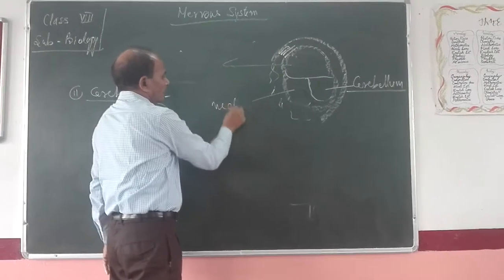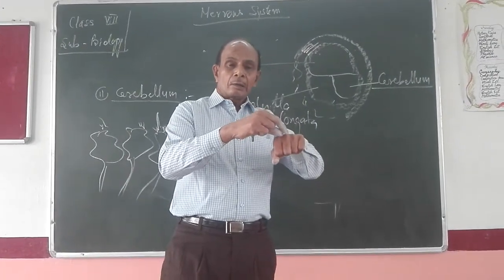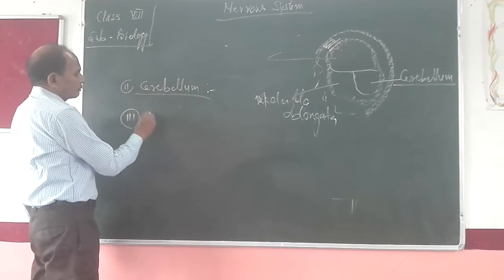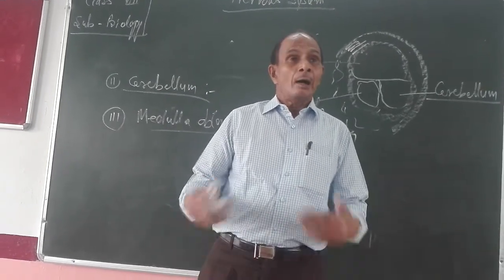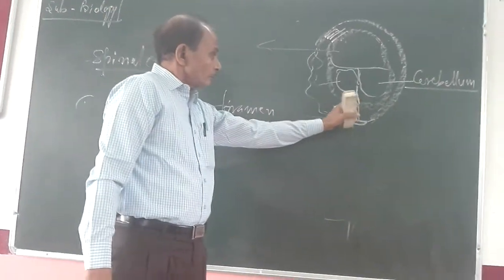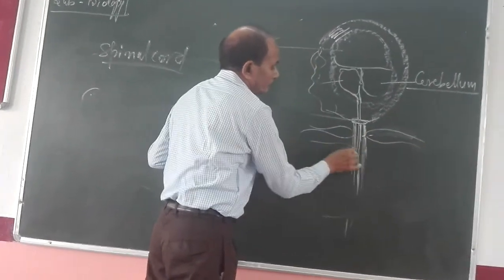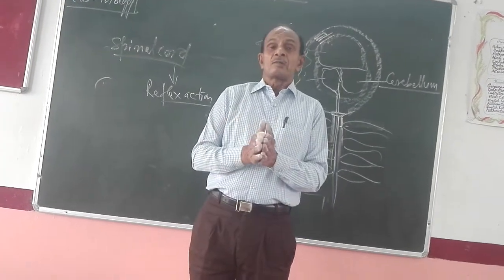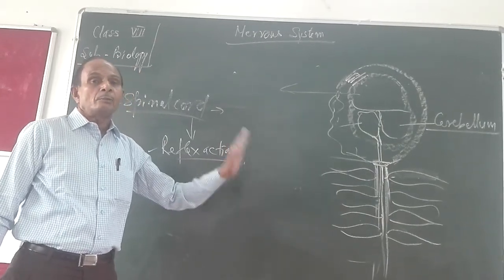C. N. S